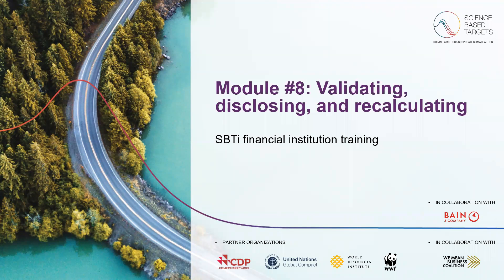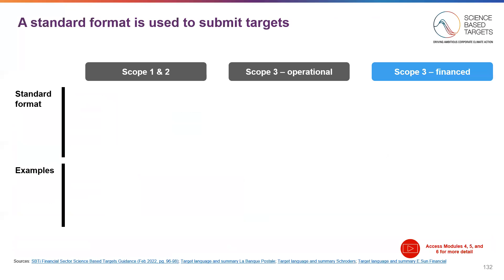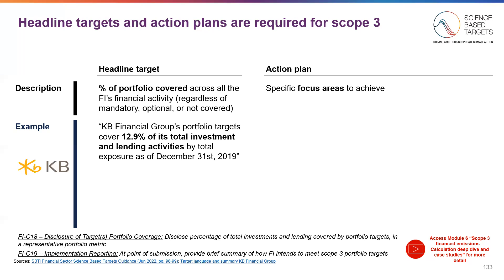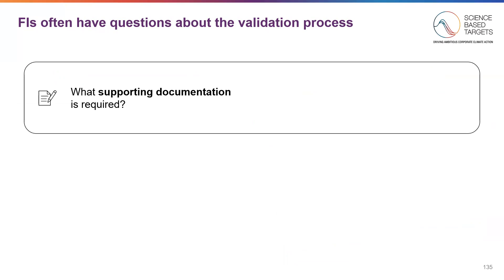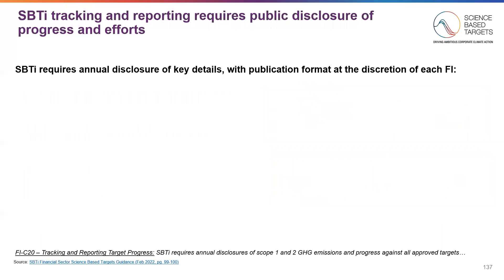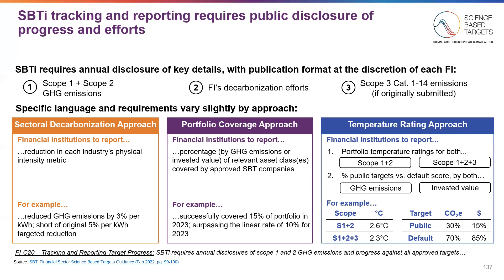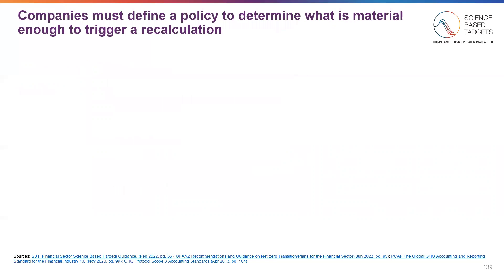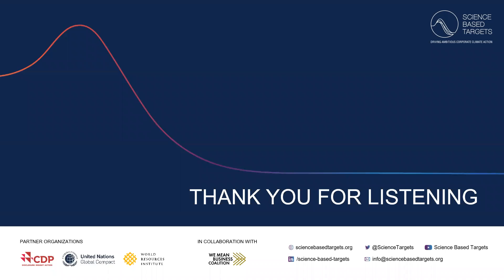Module 8: Validating, disclosing, and recalculating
In this module, we will be diving into what happens after you’ve developed  your target(s), particularly validating, disclosing and recalculating. After completing this module, you will be able to:
(1) Complete the SBTi submission process and disclose targets.
(2) Explain how and when to disclose progress towards targets.
(3) Articulate what triggers the need to recalculate targets.